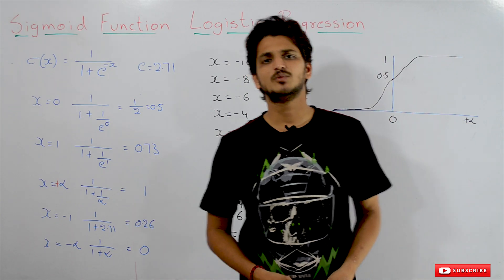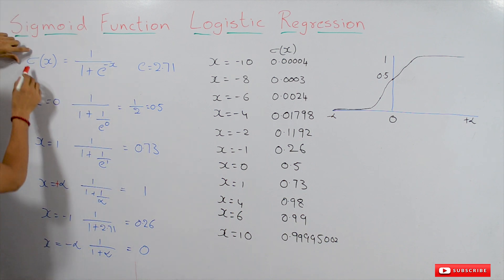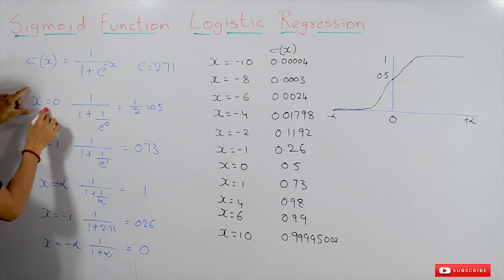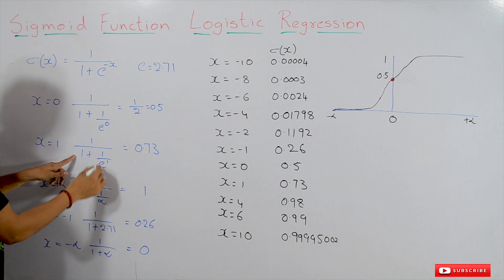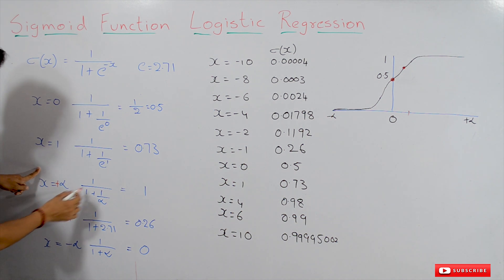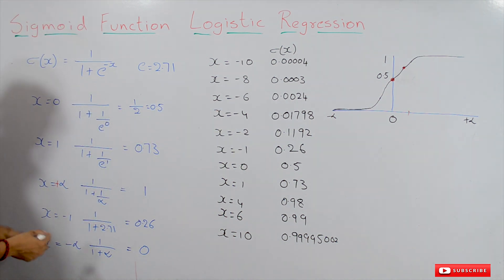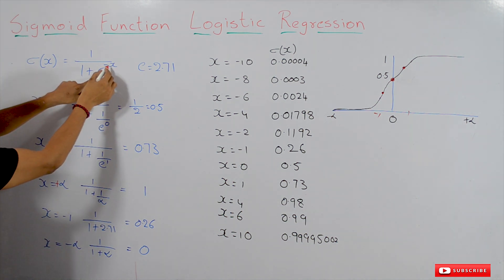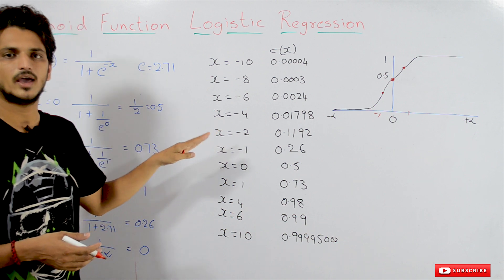Sigmoid Function Logistic Regression || Lesson 68 || Machine Learning || Learning Monkey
In this class, we discuss the Sigmoid Function for Logistic Regression.
We use the sigmoid function for logistic regression in order to squash the large values.

The sigmoid function is given as sigma(x) = 1/1+e^(-x).

Lets elaborate on the sigmoid function. then we understand what the sigmoid function does.

Take x is equal to 1 the sigmoid function value we get near to 0.7.

Take x is equal to 10 we get the sigmoid function value near to 0.99998.

So we understand from the above example as x value going to infinity sigmoid value reaches to 1.

The same way as x value is equal to -1 the sigmoid value is near o 0.2.

Take x value -10 the sigmoid function value near to 0.00001.

So we understand as the x value going towards negative infinity sigmoid function value equal to zero.

From the above example, we understand sigmoid function is squashing the value to value between zero and one.

We use this sigmoid function for squashing the values.

All these basic concepts which we discussed previously and this sigmoid function are used next when we discuss logistic regression.